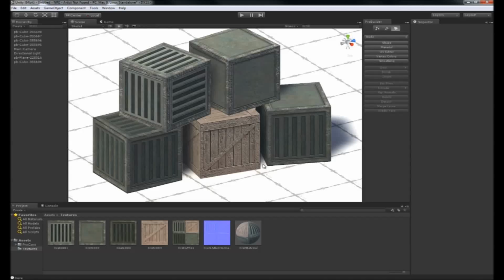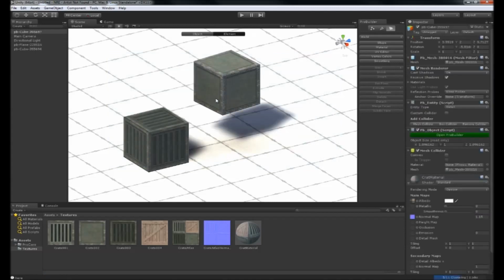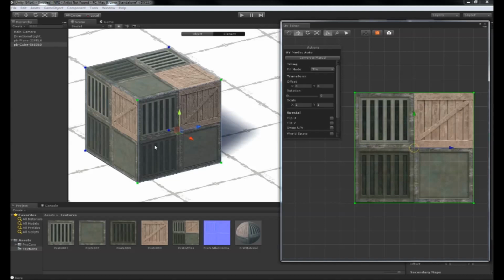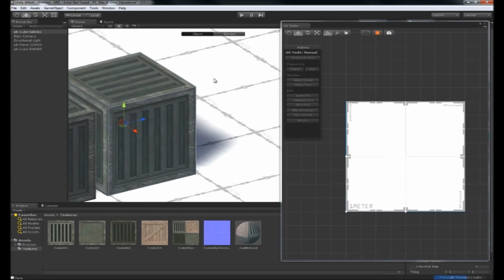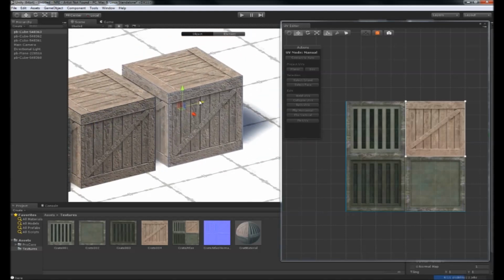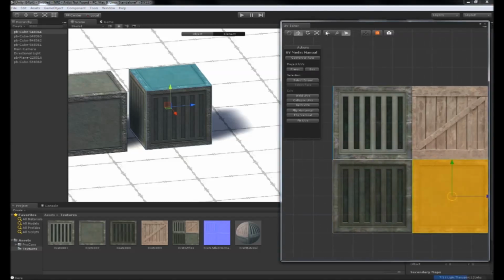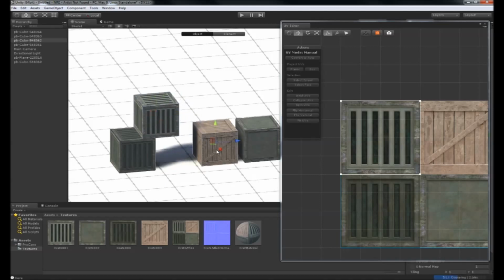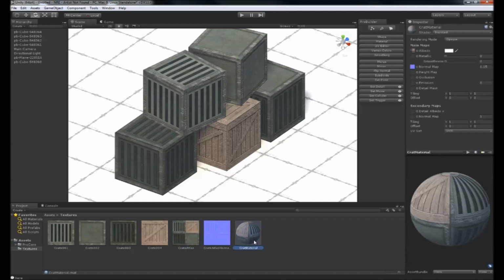TUTORIAL - Basic UV Unwrapping and Texture Atlases with ProBuilder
A quick overview of how to use ProBuilder's UV Editor to create multiple objects that use the same texture atlas and material.

Note: This tutorial does not cover the creation of textures.